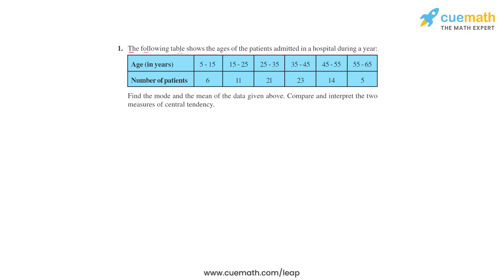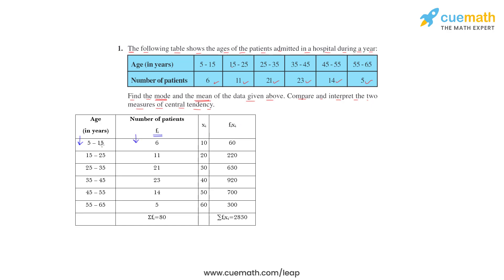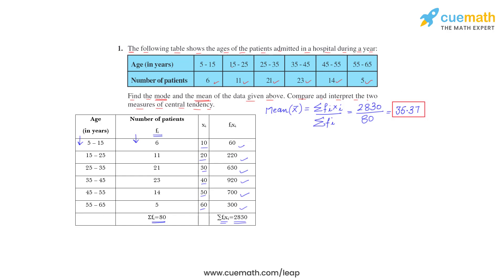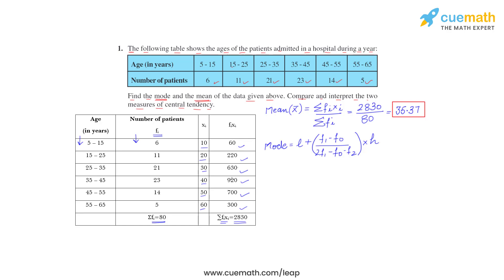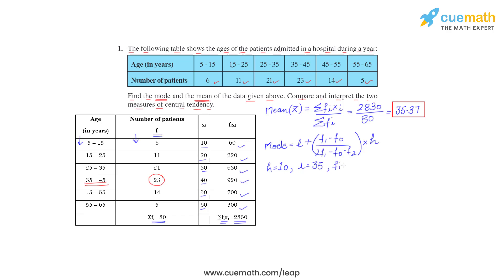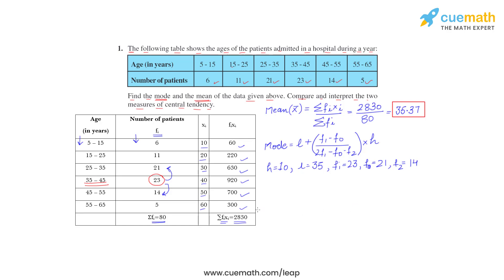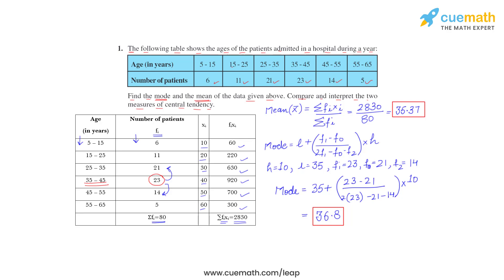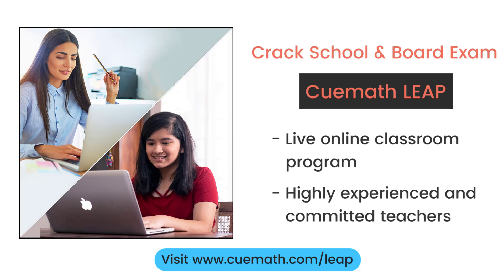Class 10 Chapter 14 Ex 14.2 Q 1 Statistics Maths NCERT CBSE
To download pdf of all text solutions for this chapter click here NOW